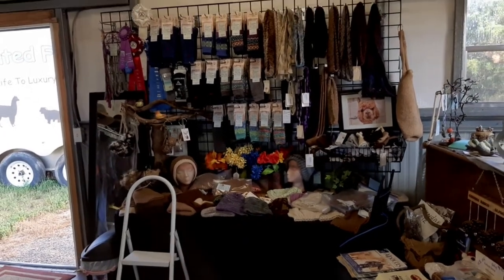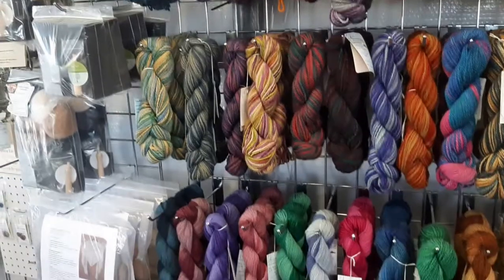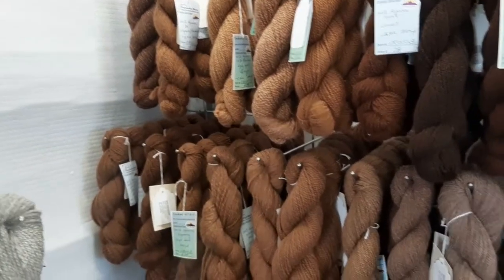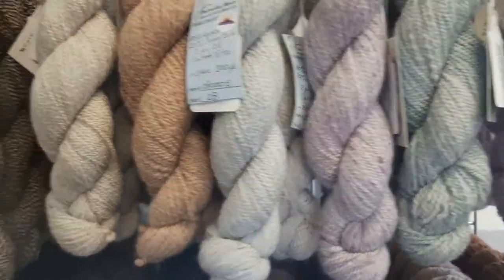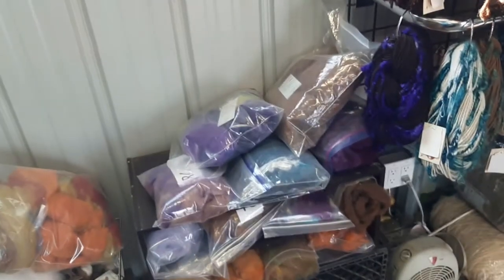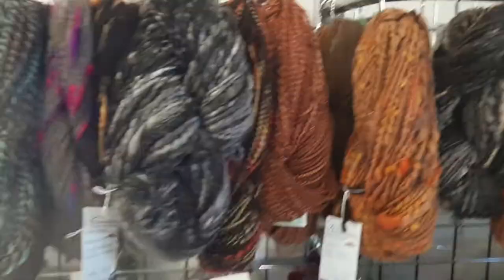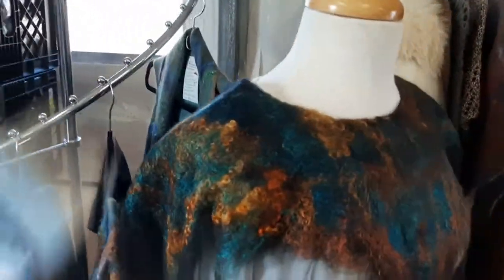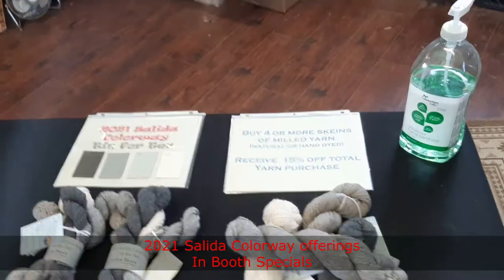Enchanted Fibers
Enchanted Fibers proudly presents a large variety of natural and hand-painted yarns, hand-spun yarns and natural & dyed products in a variety of blends. Our products cater to the needs of knitters, crochetters and other fiber artisans. You will also find a nice selection of one-of-a-kind handmade wearable art garments from Colorado Alpacas.